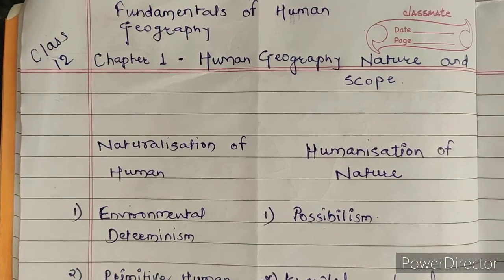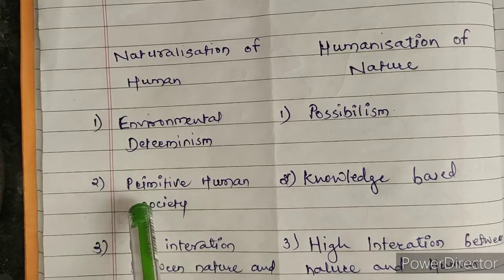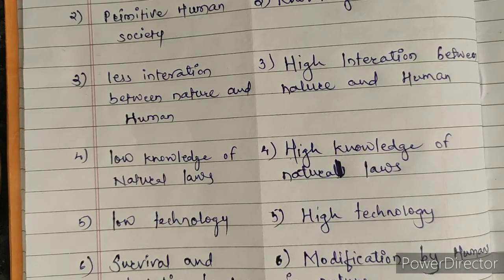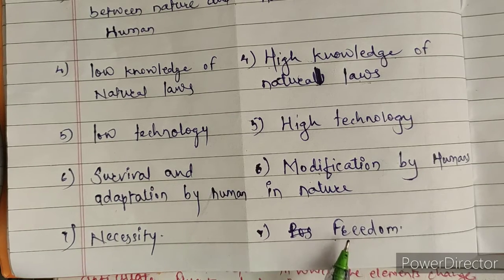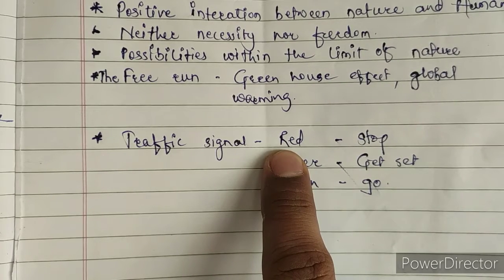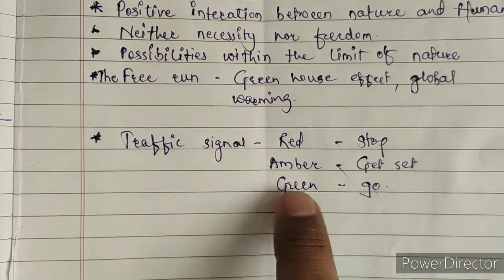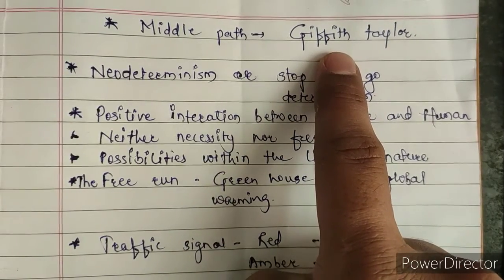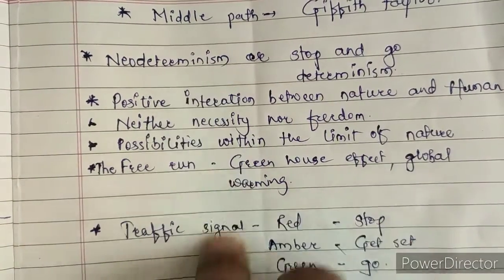Class 12 Chapter 1 Human Geography Nature and Scope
Stop and go determinism.
By Bharat Patil sir.